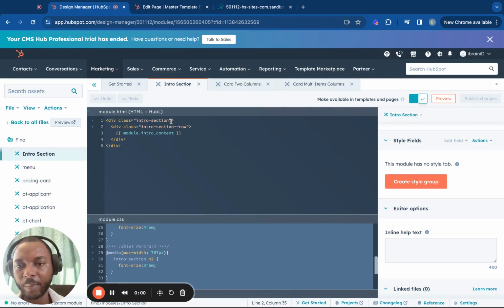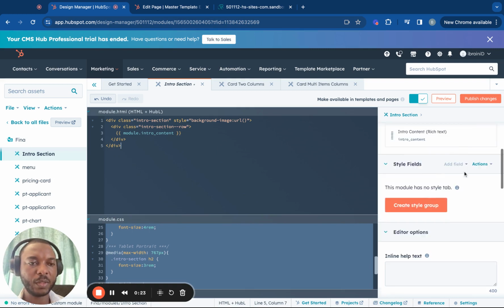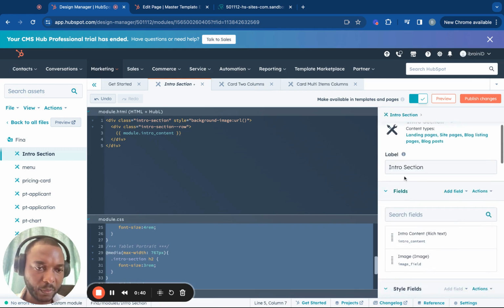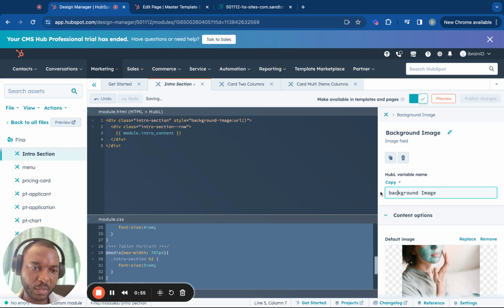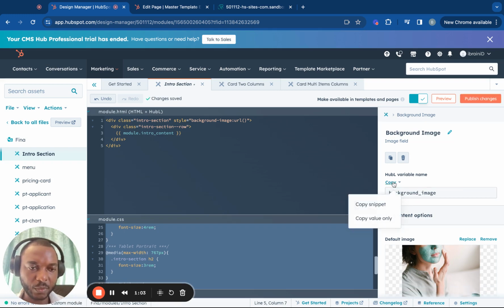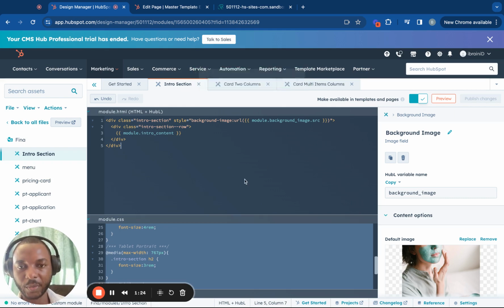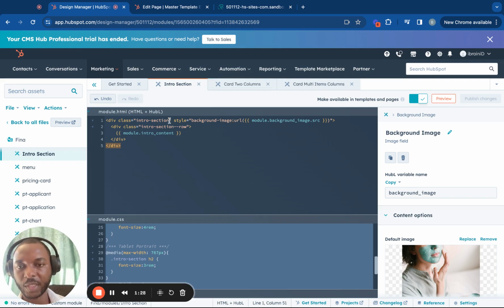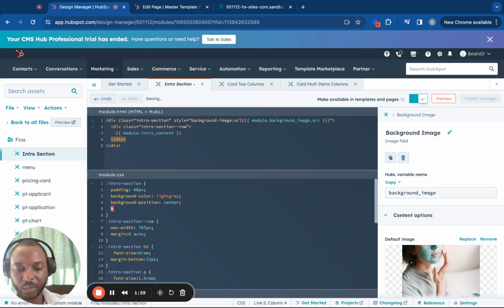Mastering HubSpot CMS: Part 5.8 - Add a Background Image in a Module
Elevate your HubSpot CMS designs with our latest tutorial, "Mastering HubSpot CMS: Part 5.8 - Add a Background Image in a Module." This instructional video is an integral part of our extensive series aimed at empowering you to enhance the aesthetic appeal and functionality of your site's modules. Learn the nuanced process of seamlessly integrating background images into your modules, ensuring your website not only captures attention but also delivers a visually compelling user experience.

🚀 What You'll Learn:

Background Image Integration: Understand the process of adding and configuring background images in your HubSpot CMS modules to create visually stunning sections.
Image Selection and Upload: Discover how to select the perfect image for your background and upload it directly within the HubSpot platform.
Customization Techniques: Explore advanced styling options such as image positioning, size, and fallback colors to ensure your background images look great on all devices.
Enhancing User Engagement: Learn how background images can be used to draw user attention and enhance the overall engagement on your website.
📌 Tutorial Segments:

00:00 Introduction to Adding Background Images
00:16 Setting Up the Background Image Field
00:33 Selecting and Uploading the Image
01:02 Customizing the Background Image Settings
01:27 Adjusting Background Properties for Optimal Display
02:28 Final Preview and Additional Customizations

👨‍💻 Ideal for:

This video is crafted for web developers, digital marketers, and HubSpot CMS users who aspire to create more engaging and visually appealing website modules by incorporating background images effectively.

💬 Questions or Further Assistance Needed?

We're here to assist you in unlocking the full potential of your HubSpot site with rich, dynamic content modules.